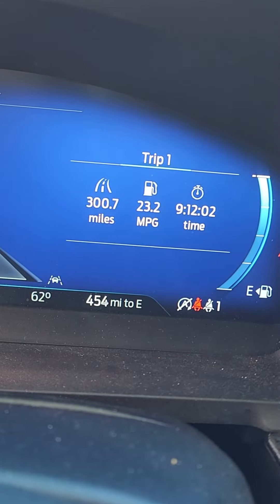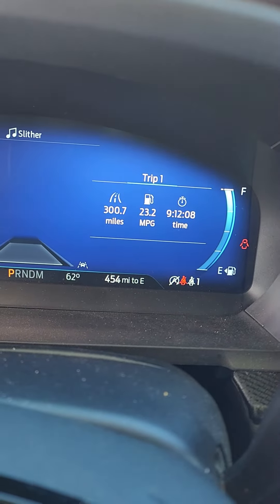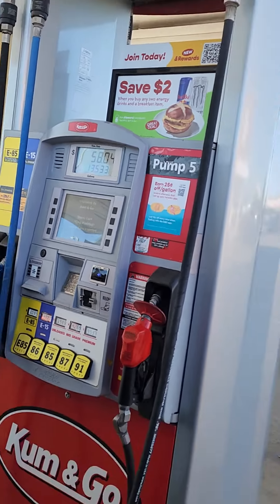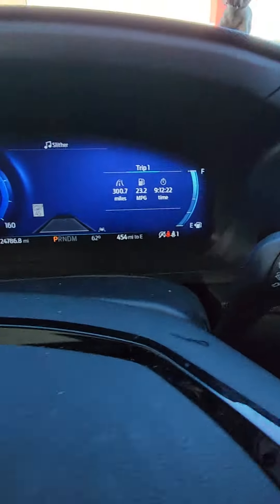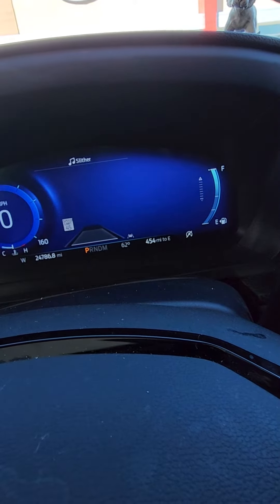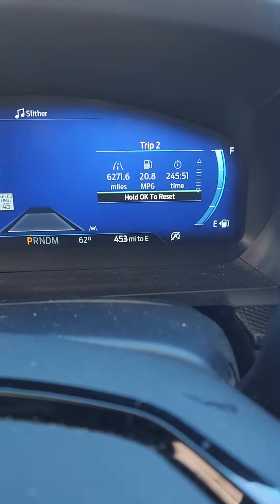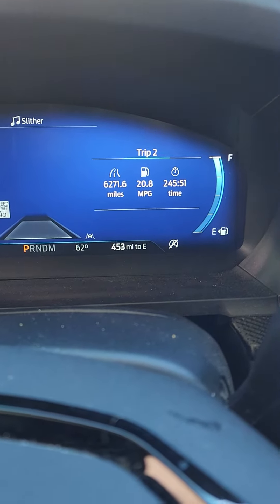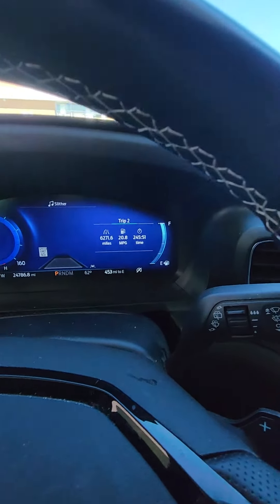UPDATED MPG: 21 Ford Explorer ST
updated MPG numbers on my wifes 21 Ford Explorer ST.